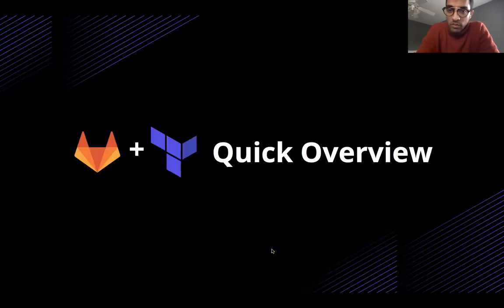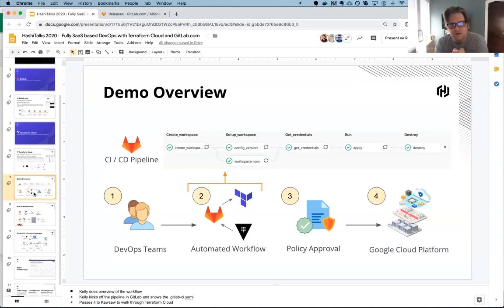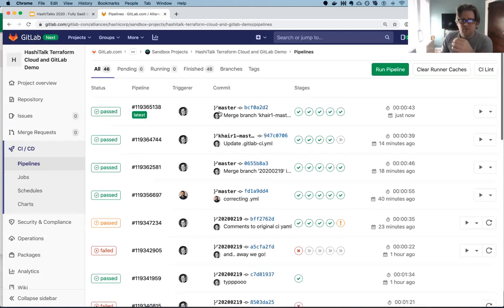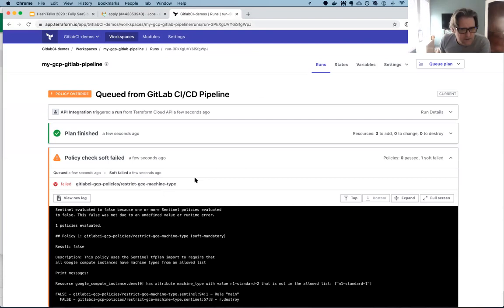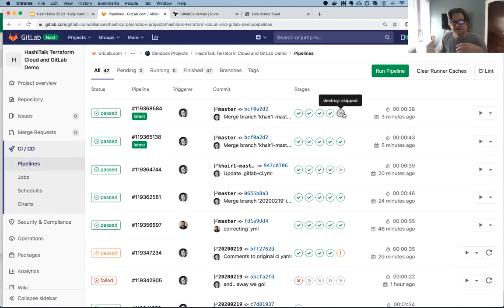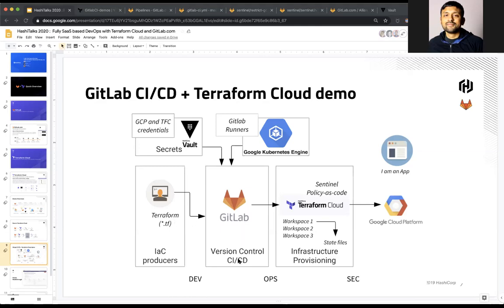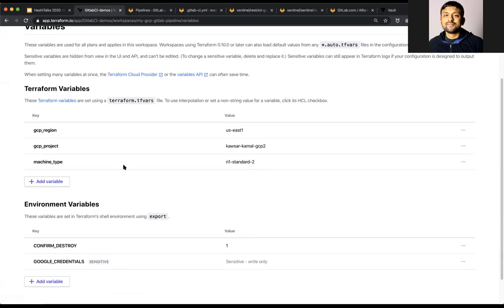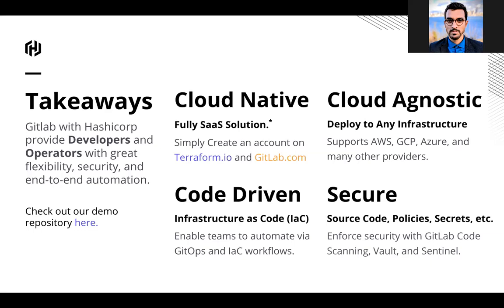Fully SaaS-Based DevOps with Terraform Cloud and GitLab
In this session, we will cover how to leverage GitLab CI/CD with HashiCorp Terraform Cloud and Vault. We will discuss and demonstrate secure provisioning on GCP using “as code” based operations by combining GitLab’s SCM and CI/CD pipelines with Terraform’s Infrastructure-as-code (IaC) workflows. Security and separation of concerns will be implemented using private GitLab CI/CD Runners in GKE, Terraform Cloud Workspaces, Vault’s GCP secrets engine and Sentinel for policy-as-code.

Using this approach, organizations can continually build and iterate with versioned artifacts. They can benefit by achieving faster application deployment times while maintaining a high security posture with consistency across the organization.